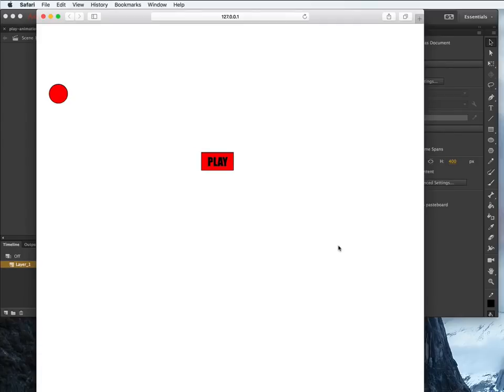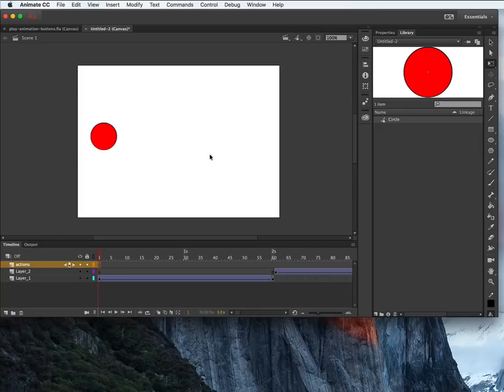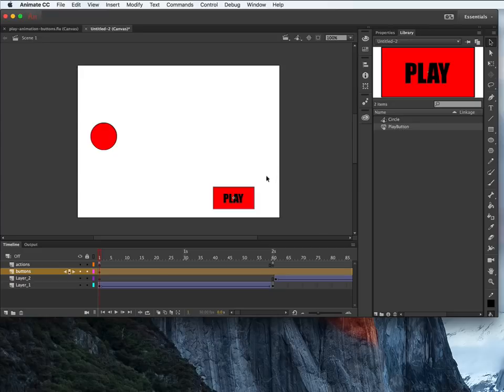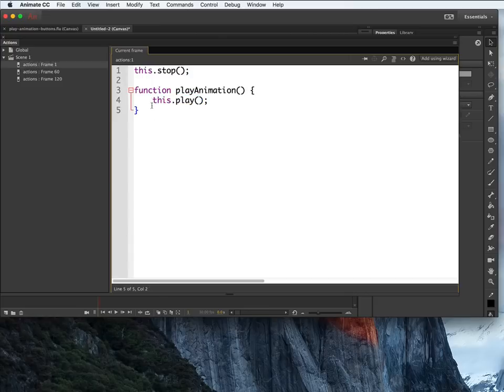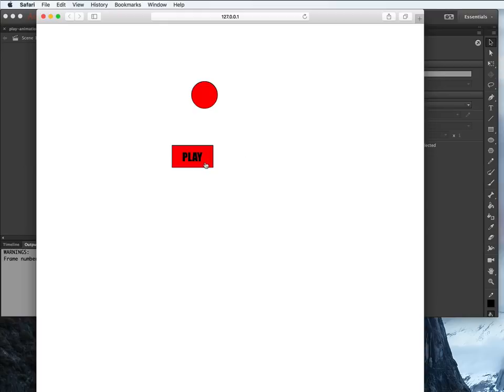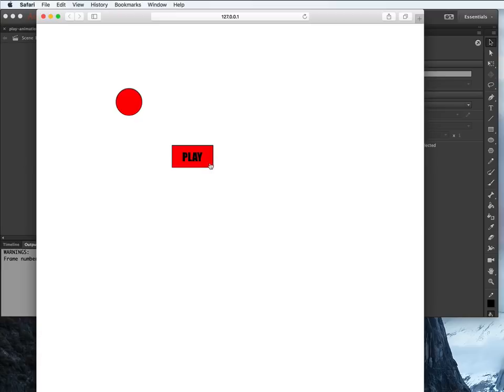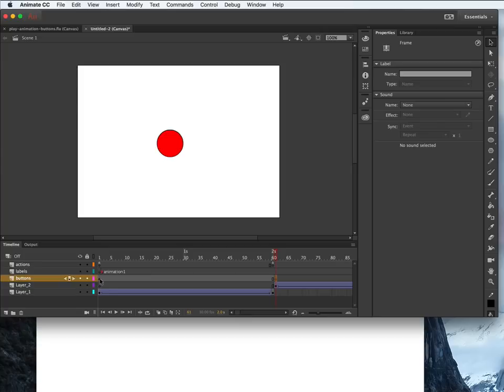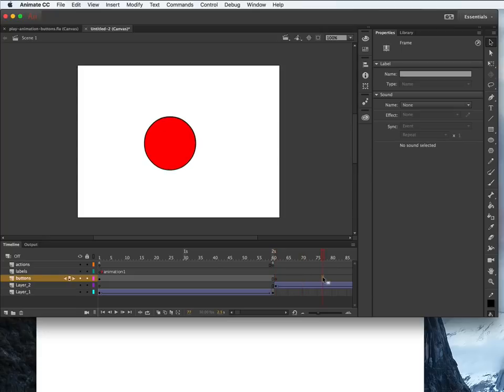Adobe Animate: Create a button to play your animation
Some basic scripting in Adobe Animate CC